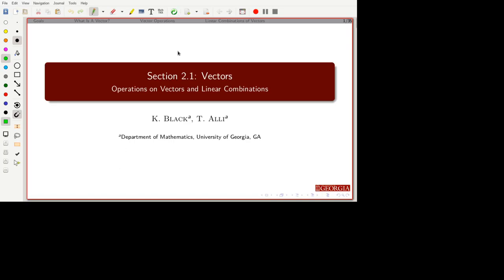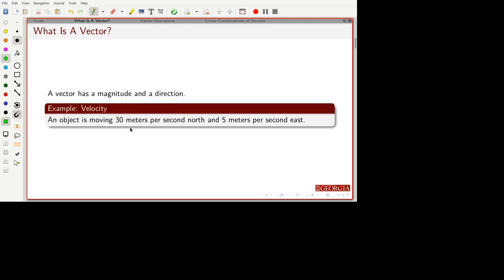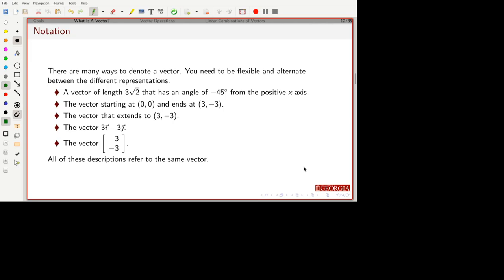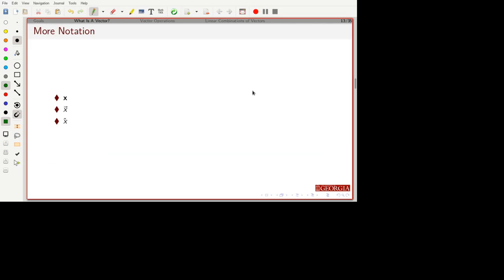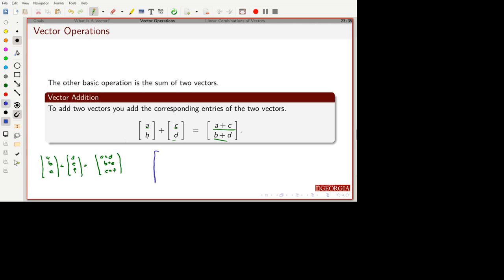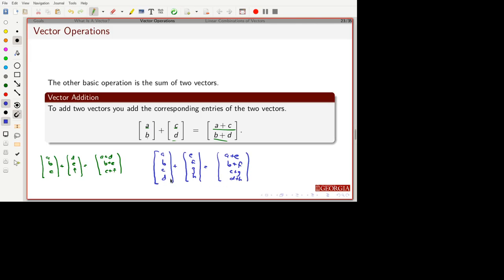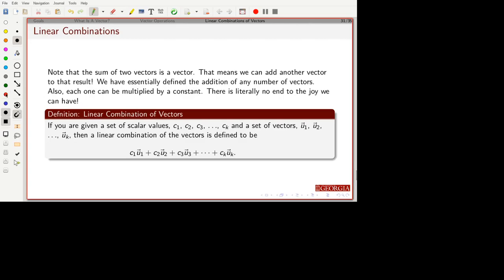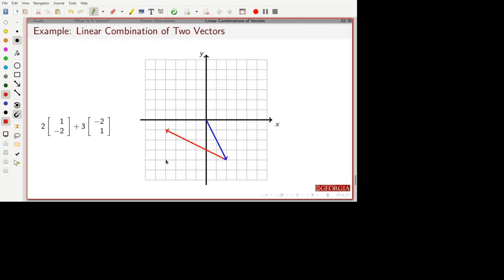2.1: Vectors, Vector Operations, and Linear Combinations of Vectors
An introduction to vectors, basic operations, and linear combinations of vectors.